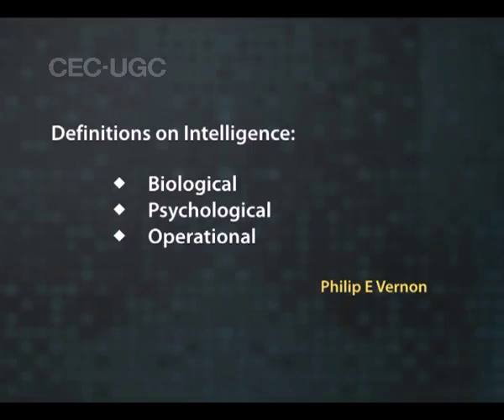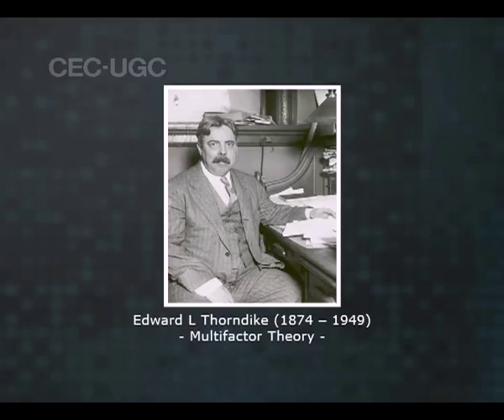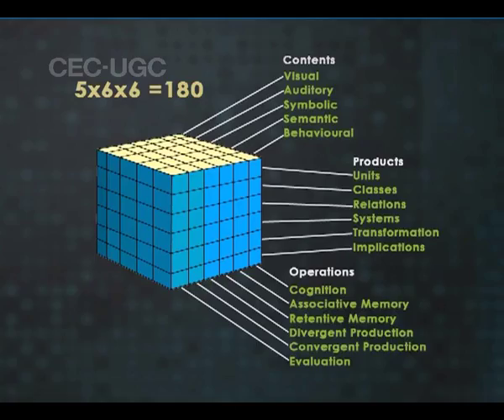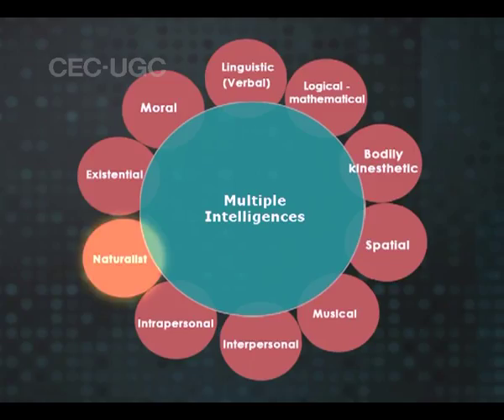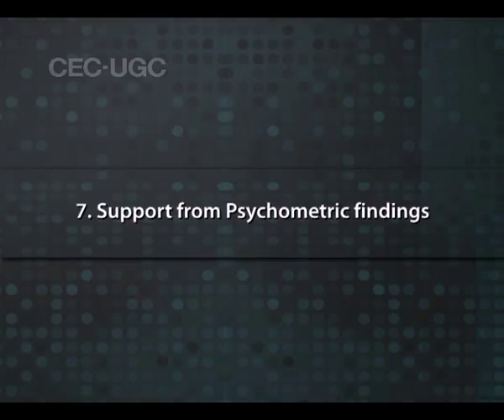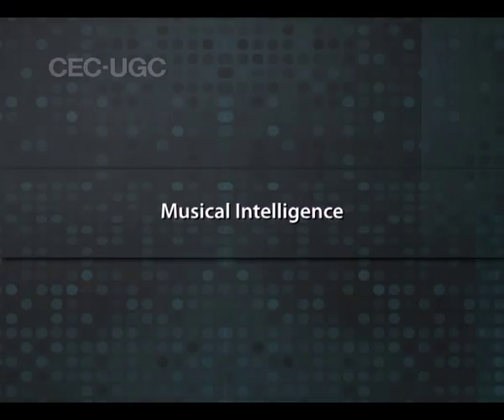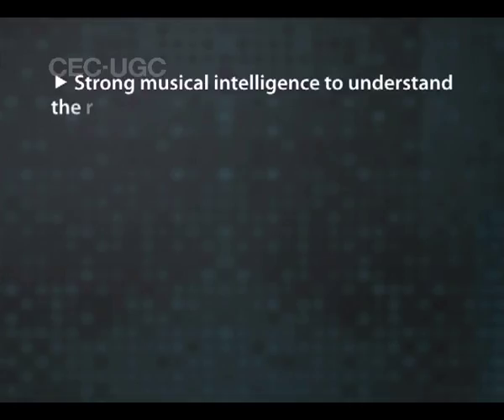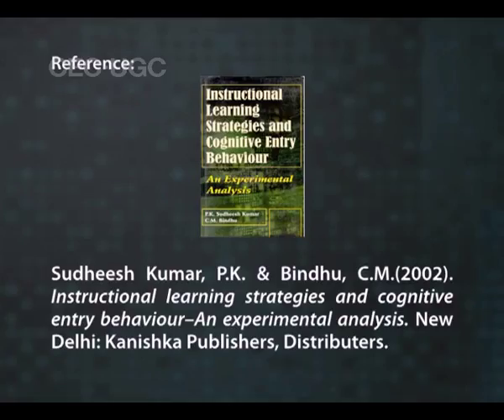MULTIPLE INTELLIGENCES (EDUCATION)